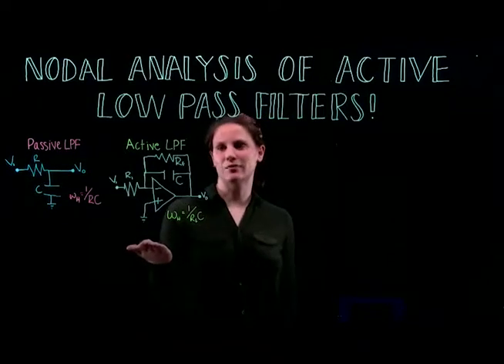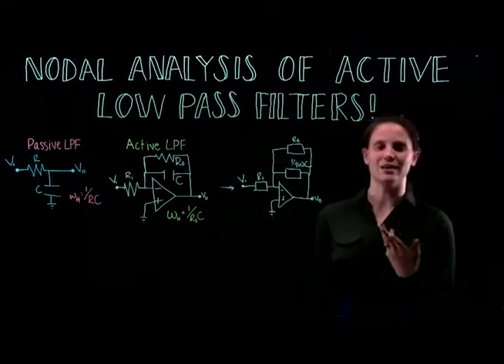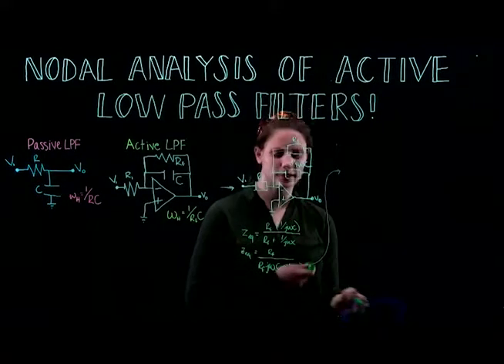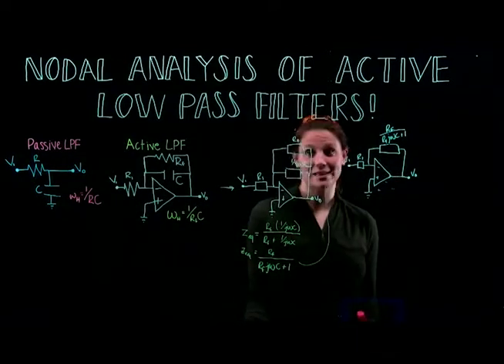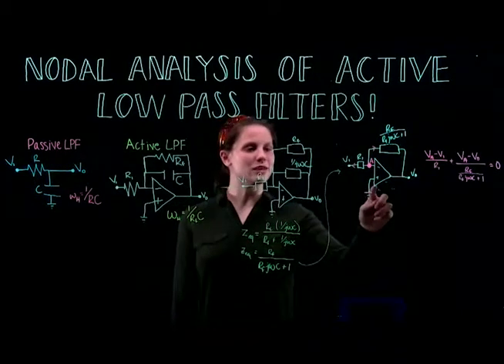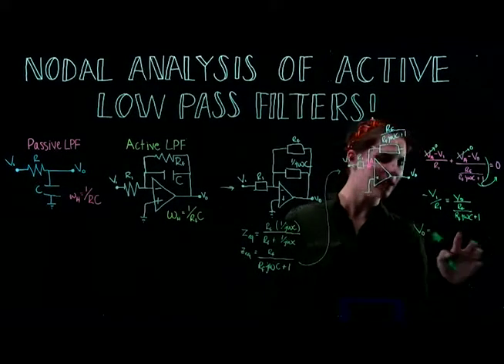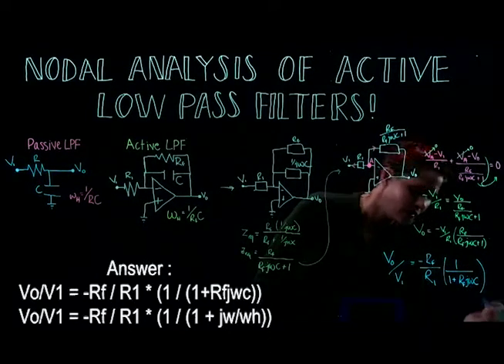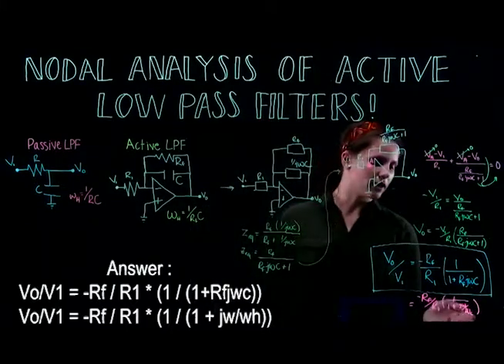Nodal Analysis of Active Low Pass Filter